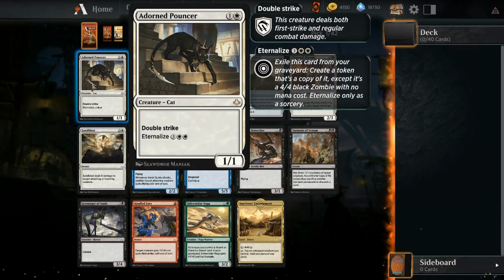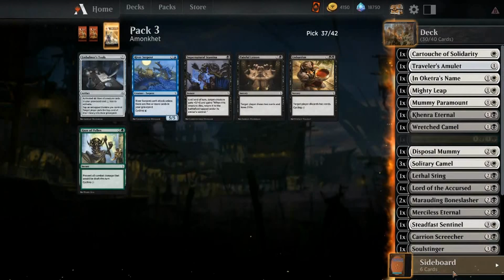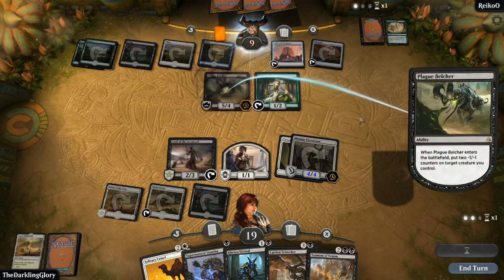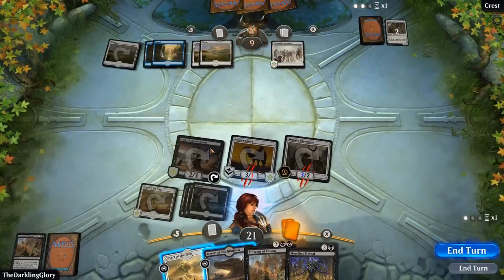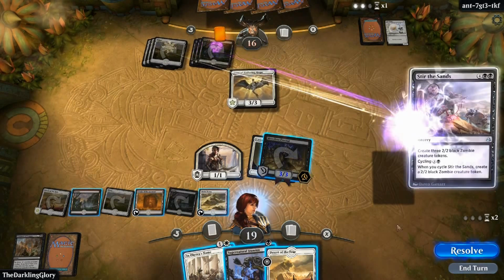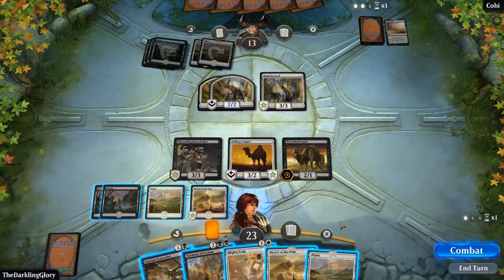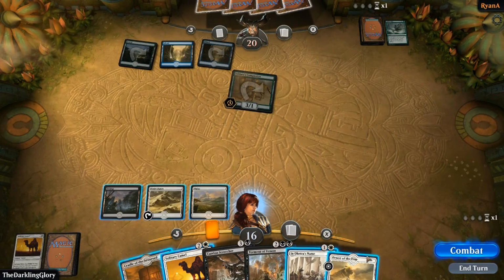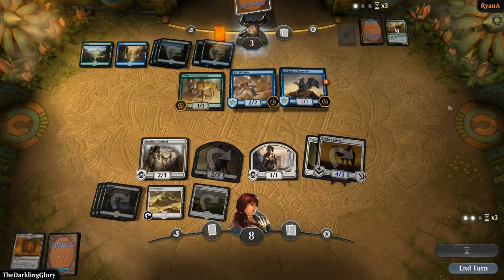Hour of Devastation Draft #2 - MTG Arena (Ian)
A little more experienced in this format, can our hero win without the help of individually powerful cards?